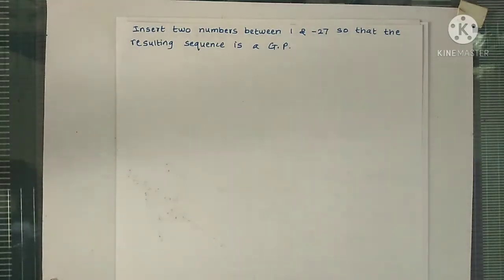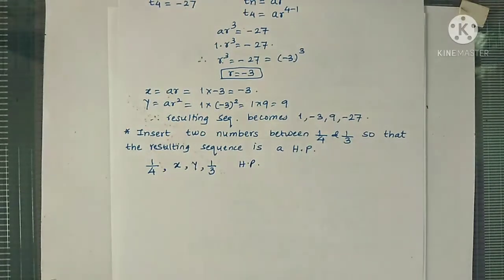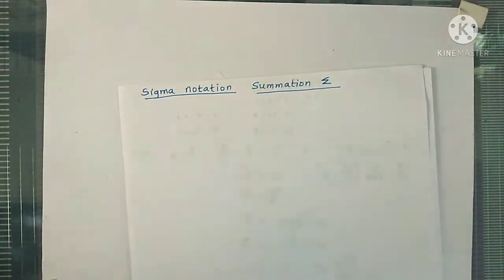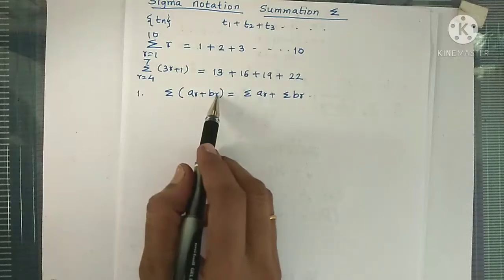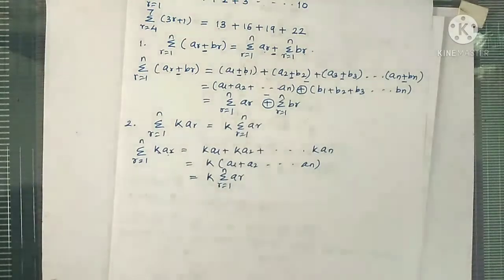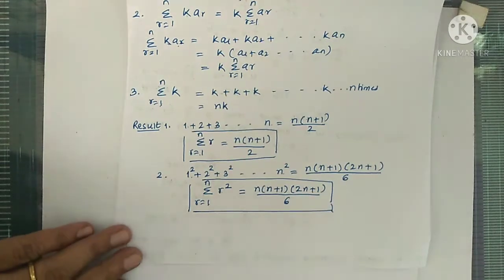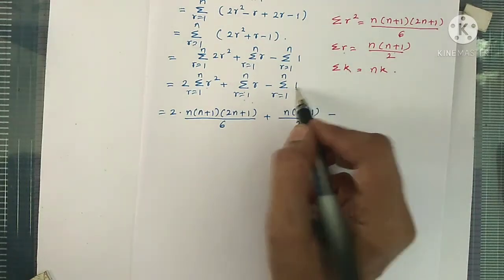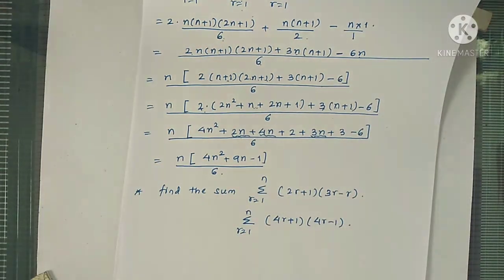Sequences and series 6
Class : 11
Chapter : Sequences and series
Contains Series